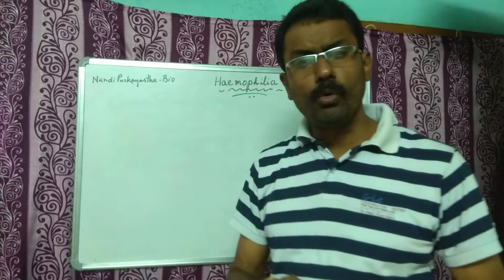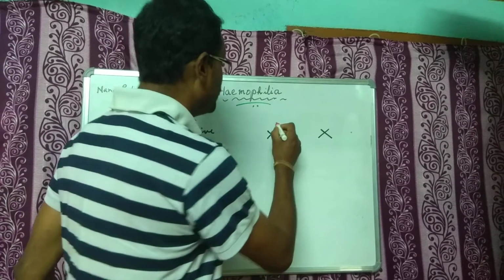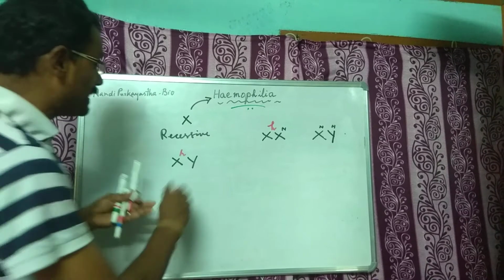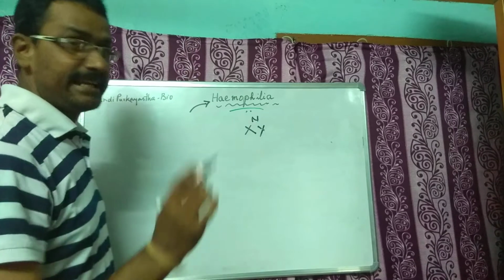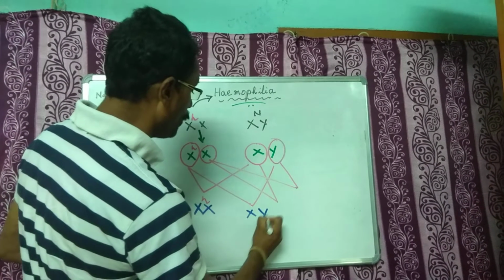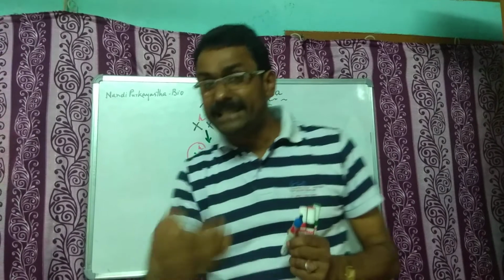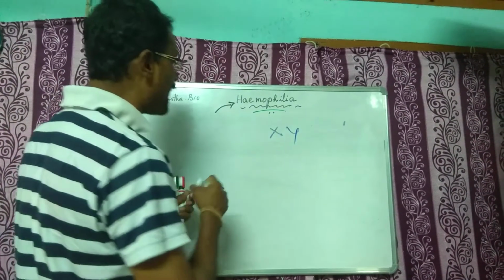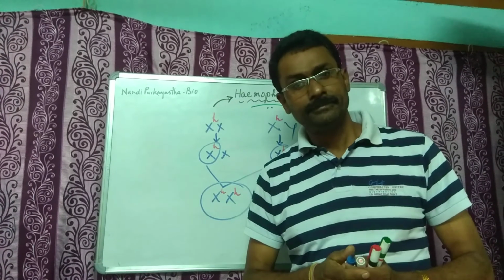CLASS -XII : HAEMOPHILIA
HAEMOPHILIA
SEX LINKED RECESSIVE DISEASE
N.C.E.R.T.  BIOLOGY CLASS :XII